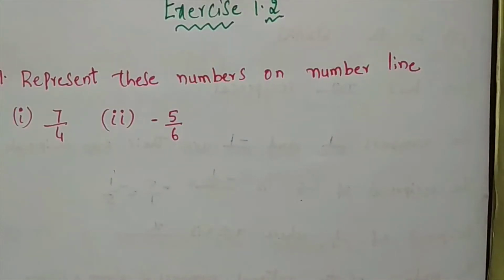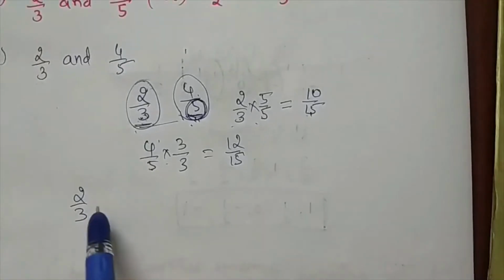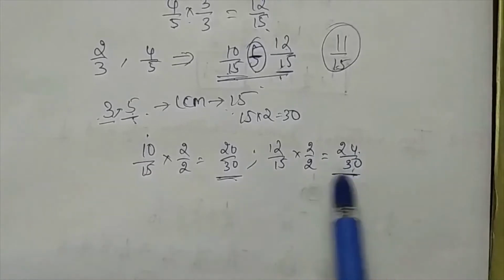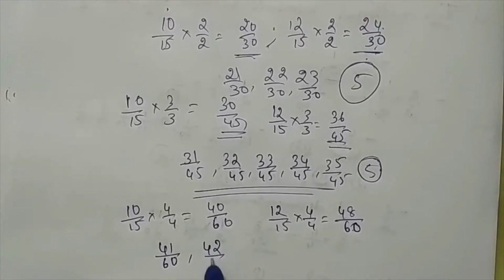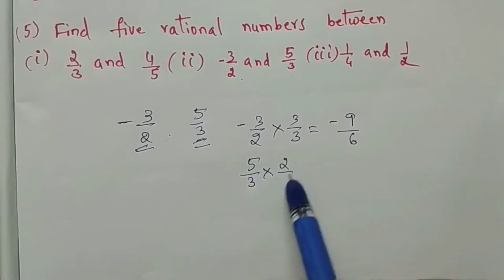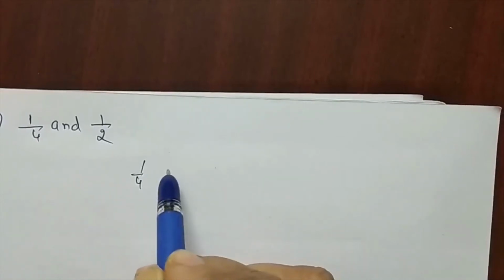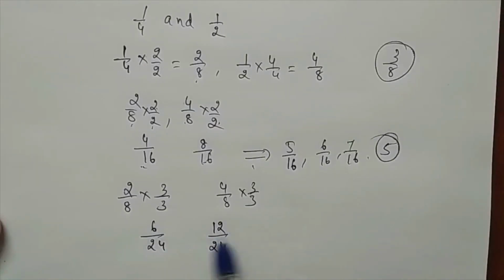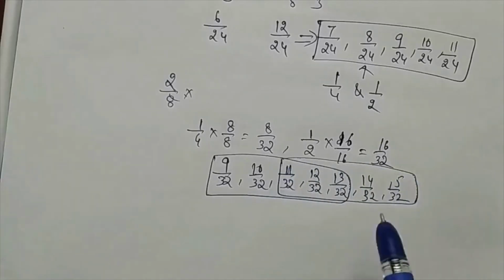Rational Numbers Class8 Ex1.2 (part2/3) Q no.5